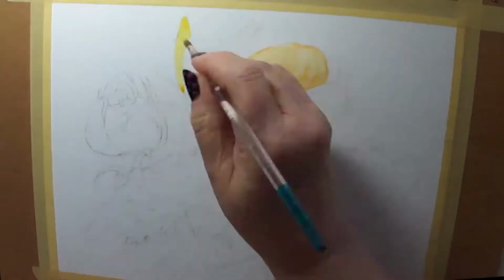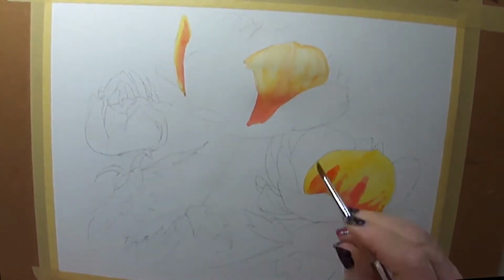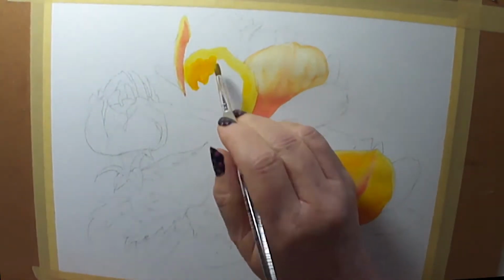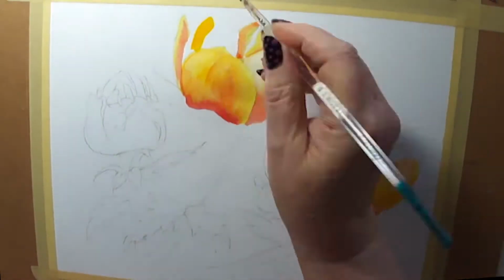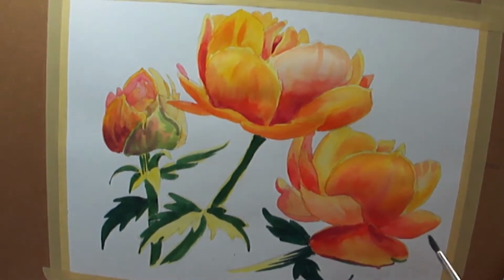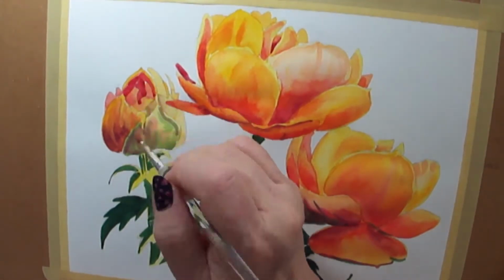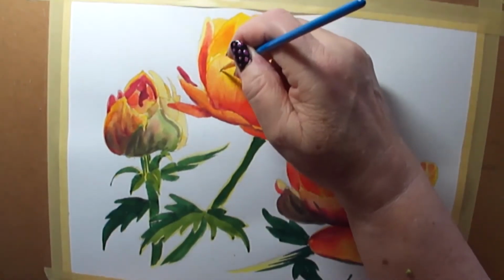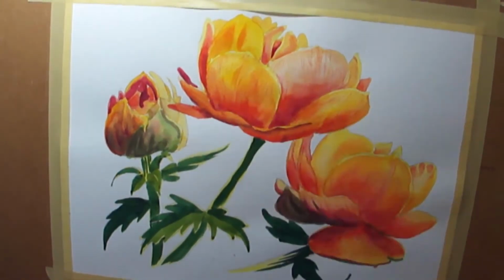Orange Dahlia in Watercolor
I had fun painting this orange and pink dahlia.  These colors are not my favorites to it is a real change for me to lean toward the yellows and oranges.  I hope you like the process of painting this one.

Camera:
Sony K70 Cyber-Shot